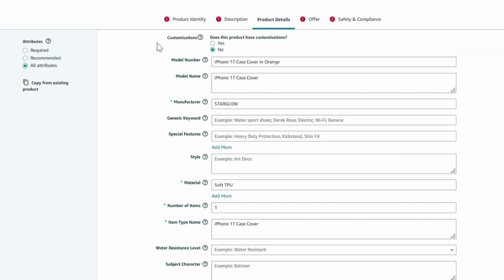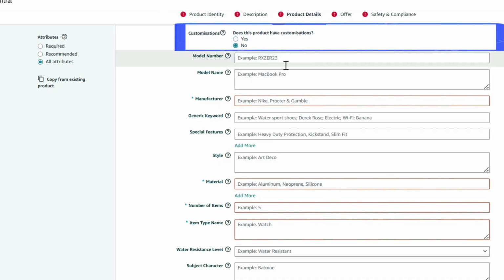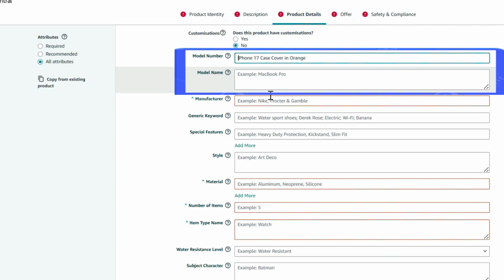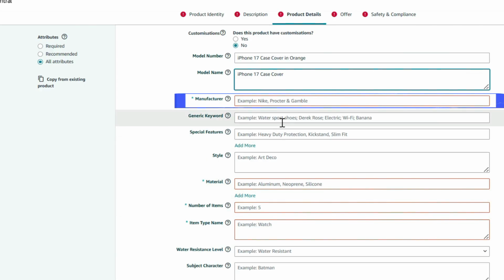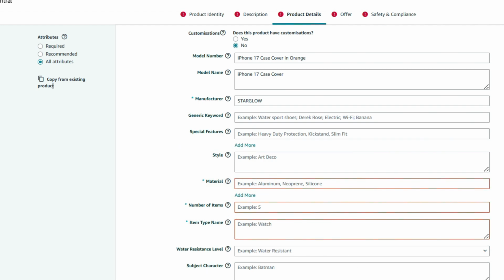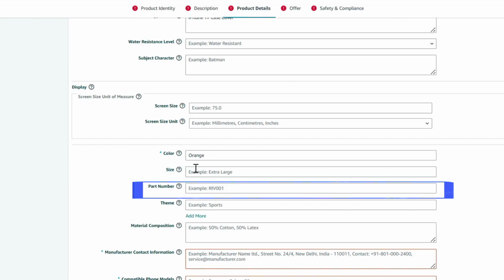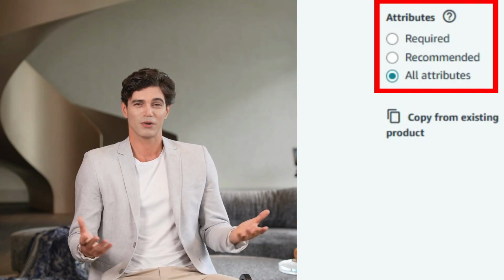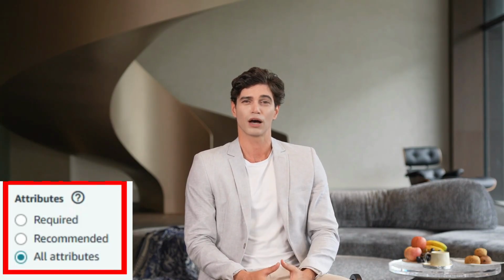Amazon Product Details Explained | Model Number, Material, Color & Attributes Tutorial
Learn how to correctly fill the Product Details section inside Amazon Seller Central while creating your Amazon product listing. In this detailed Amazon FBA tutorial, you will understand how important product attributes are for Amazon SEO, product visibility, inventory organization, and customer search accuracy.

Many Amazon beginners skip optional fields or fill them incorrectly without realizing that these details can improve search indexing, product discoverability, and customer understanding. In this step-by-step Amazon listing tutorial, you will learn how to complete fields like Customizations, Model Number, Model Name, Manufacturer, Material, Style, Color, Unit Count, Item Dimensions, and other recommended attributes correctly.

Inside this Amazon Seller Central tutorial, you will learn:

• How the Amazon Product Details section works
• What customizable products are on Amazon
• How to enable product customization options
• Difference between FBA and seller-fulfilled customization listings
• How to use Model Number and Model Name correctly
• Why organized product naming helps inventory management
• How private label sellers should fill the Manufacturer field
• How wholesale and arbitrage sellers enter manufacturer details
• Why Material and Style fields improve search relevance
• How Color and Number of Pieces affect listing clarity
• What Part Number means on Amazon
• How to enter Item Dimensions correctly
• Difference between product dimensions and packaging dimensions
• How additional attributes improve Amazon SEO
• What Unit Count means on Amazon listings
• How optional attributes improve product discoverability
• Amazon category-specific attributes explained
• Common Amazon listing mistakes beginners make
• How Amazon recommended attributes work
• How to optimize Amazon product details for better rankings

This tutorial also explains why Amazon dynamically changes available fields depending on your product category. Certain product categories unlock additional optional attributes that help Amazon better understand your product and improve search matching for customers.

If you are creating private label listings, wholesale listings, retail arbitrage listings, or seller-fulfilled products, understanding Amazon product attributes is extremely important for building professional and optimized listings. Properly filled product details help improve customer trust, increase discoverability, and reduce confusion for buyers.

This video is perfect for:

✔ Amazon FBA beginners
✔ Private label Amazon sellers
✔ Wholesale sellers
✔ Retail arbitrage sellers
✔ E-commerce entrepreneurs
✔ Amazon SEO learners
✔ Shopify sellers moving to Amazon
✔ People creating Amazon listings
✔ Amazon Seller Central beginners
✔ Sellers optimizing product listings

Whether you are launching your first Amazon product or improving an existing listing, this tutorial will help you understand how Amazon product details and attributes affect visibility, ranking, and customer experience.

Topics naturally covered in this video include Amazon FBA, Amazon Seller Central tutorial, Amazon product details, Amazon product attributes, Amazon customization listings, Amazon model number, Amazon material field, Amazon color variations, Amazon listing optimization, Amazon SEO, Amazon inventory management, Amazon private label listing, Amazon product dimensions, Amazon unit count, and Amazon search visibility.